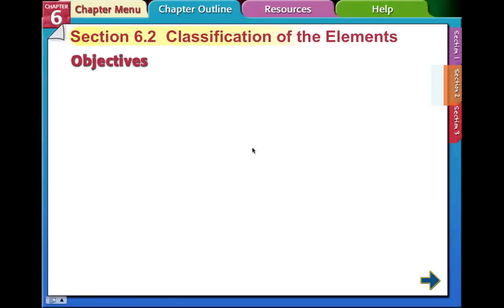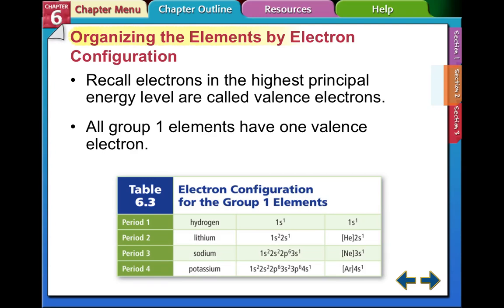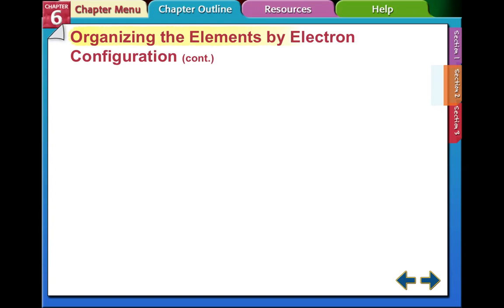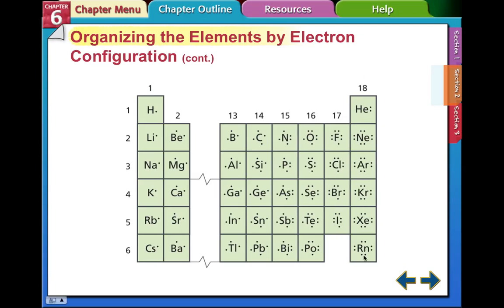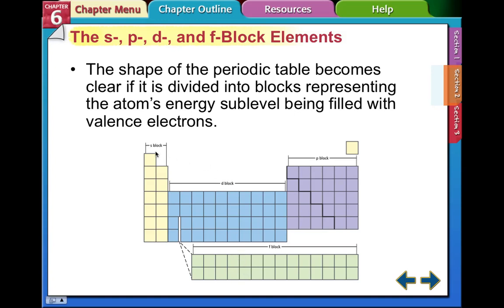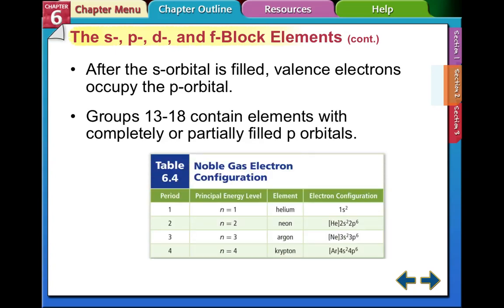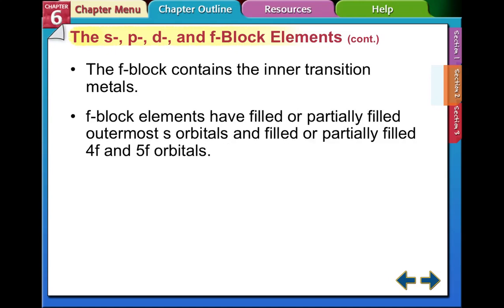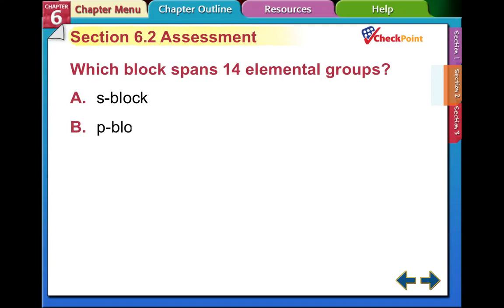Ch 6-2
Ch. 6 - The Periodic Table and Periodic Law
     6:2 Classification of the Elements